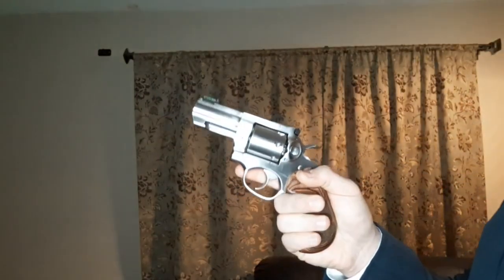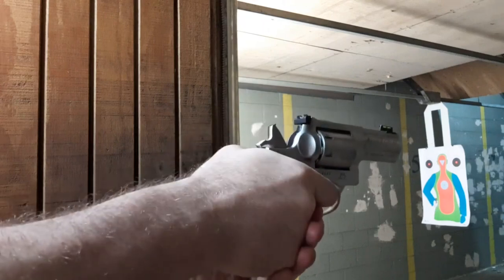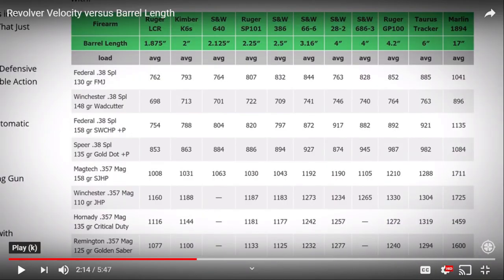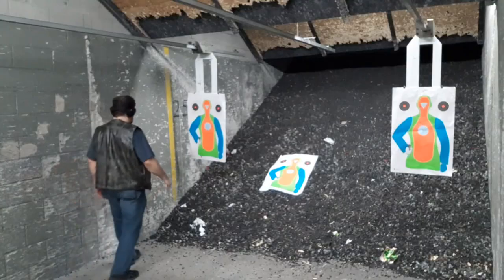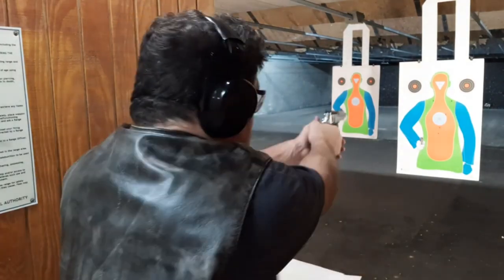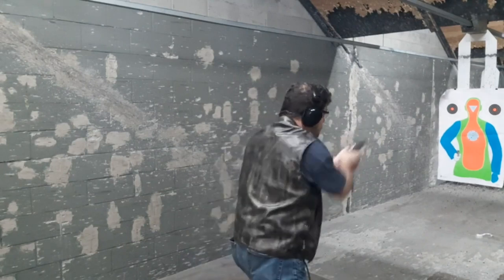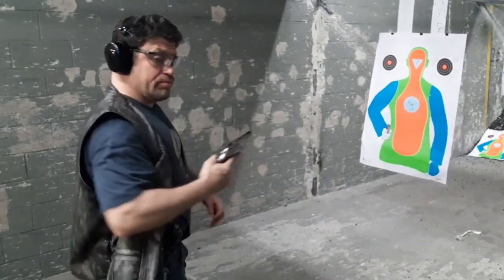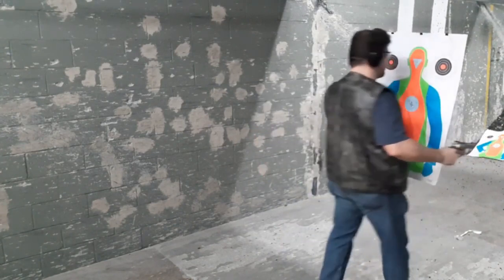Ruger Gp100 Lucky Gunner Manny Mansfield met match Dirty Harry Callahan Reviews 7-shot .357 Magnum!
Ruger Gp100 Lucky Gunner Manny Mansfield met match Dirty Harry Callahan Reviews 7-shot .357 Magnum! Funny Character Remake Reboot Ode Tribute Lucky Gunner Manny Mansfield met his match as Dirty Harry Callahan Reviews Ruger 7-shot .357 Magnum! Dirty Harry Callahan Reviews Talo Ruger 7-shot .357 Magnum & Teaches Barrel Length Ballistics!  Dirty Harry Callahan Reviews Gets New CCW Revolver Talo 7-shot  357 Magnum Ruger GP100 Suck It Nines Dirty Harry Callahan Reviews Upgrades New Talo 7-shot  357 Magnum Ruger GP100 Keep Up w Wonder Nines Dirty Harry Callahan Reviews Upgrades to Talo 7-shot  357 Magnum Ruger GP100 Keep Up w Wonder Nines! Dirty Harry gets new Revolver do you I feel lucky punk show show real men don't carry pocket pistols .45
3" inch CatchJitsu.com SHTF BEST

Daniel Theodore Focus Firearms pistol review reviews unboxing uspsa Hickok45 Yankee Marshal Sootch00 mrgunsngear nutnfancy Talon Sei MarksmanTV TFB TV Hrfunk TheFireArmGuy Craig Douglas shivworks Warrior Poet Society Paul Harrell double action revolvers .357 magnum vs 9mm Gun Sam Revolver
Ruger GP100 9mm vs .45 vs .357 Magnum for CCW Concealed Carry Tips lucky gunner ammo Manny Mansfield Real Men Don't Carry Pocket Pistols I want my .45's back 9mm: Underpowered and Overrated best ccw carry revolver .357 magnum ballistics Ruger stronger than S&W! Smith & Wesson Collection 9mm vs .357 magnum are you kidding me meat target
model 29 .44 magnum luckygunnerammo
 Self-Defense best ccw shtf carry revolver .44 magnum vs 9mm best shtf revolver